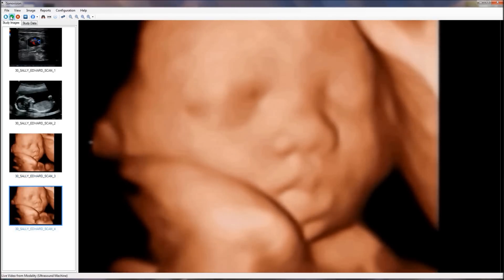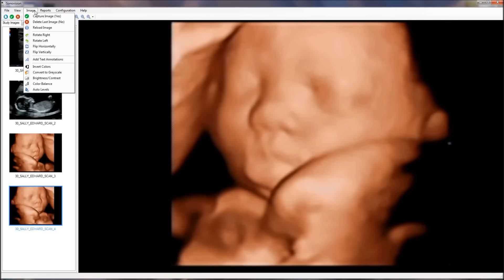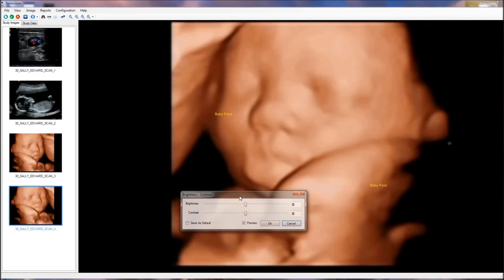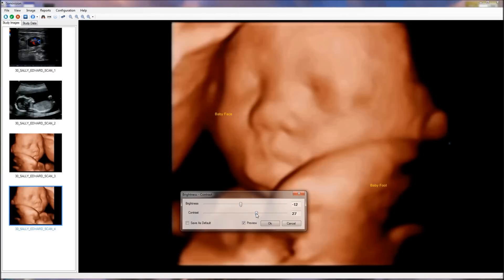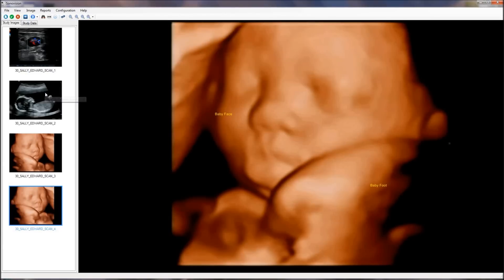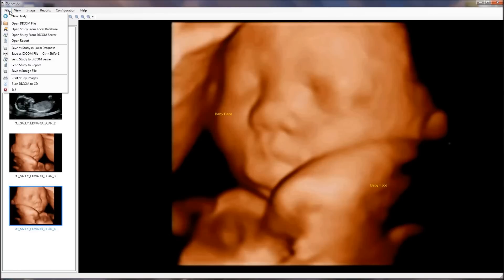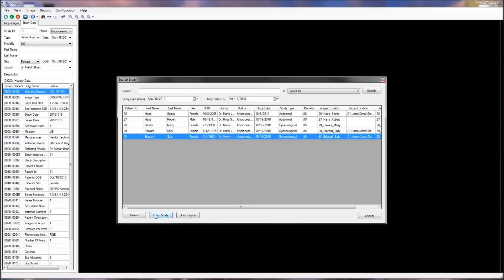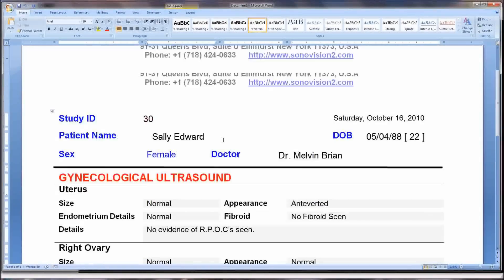Ultrasound Image Capturing, Printing, Study Management and Ultrasound Reporting Software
Sonovision 2.0 - Software for Ultrasound Image Printing, Images Management and Ultrasound Reporting, Works with Ultrasound and similar Medical Imaging systems, Save Sonograms as Image Files, DICOM File, Ultrasound Reports or Send Study / Examination to DICOM Server or PACS Server